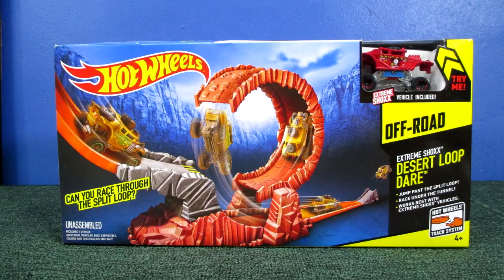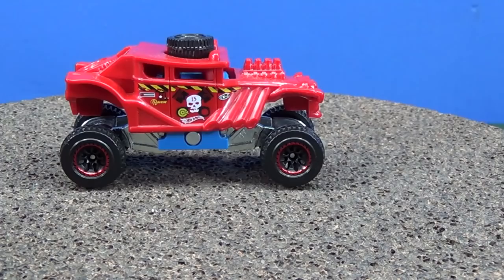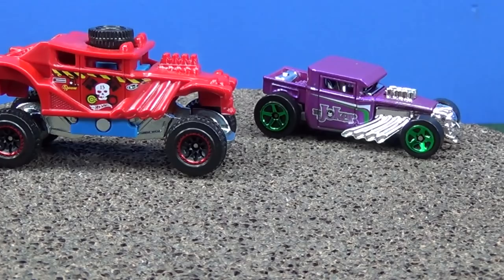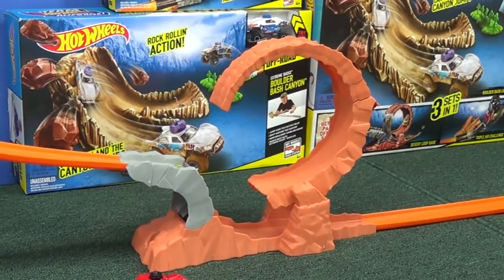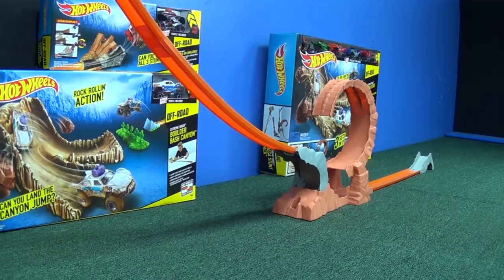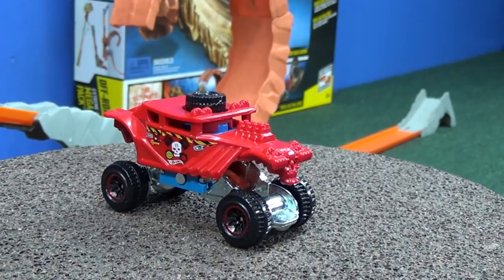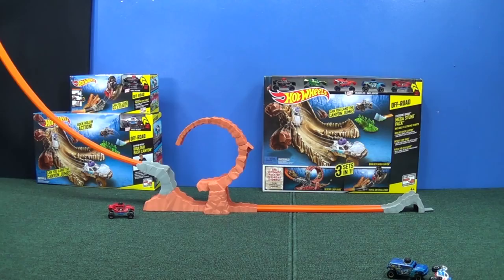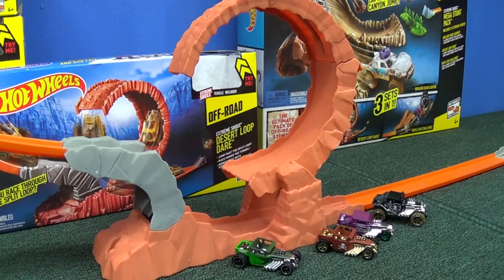Desert Loop Dare Extreme Shoxx Hot Wheels Track Set Review By Race Grooves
Extreme Shoxx Playlist Trucks and Playsets
This track set contains an interesting loop! I have never tested one like this so I was quite interested in doing the review. If you're a fan of the Hot Wheels Bone Shaker model, the truck that comes in this set looks like an Extreme Shoxx version of Baja Bone Shaker! While the two other Extreme Shoxx set use a Launcher, this one is gravity fed and includes a clamp and four pieces of track.

(4) orange, 13 7/8" short sidewalls

I also tested these regular basic Hot Wheels versions:
Bone Shaker, brown 2006 First Edition
Bone Shaker, green 2009 Larry's Garage
Baja Bone Shaker, 2013 New Model
Joker Shaker, from 2012 Batman 5-Pack

Here's an excellent resource!

The three Extreme Shoxx models that I sent through the loop in one race were:

Baja Bone Shaker, red, came in the set and also found in the Mega Stunt Pack

Rockster, blue, from 2014 singles and also found in the Mega Stunt Pack

Baja Truck, 2014, available as a single or in Boulder Bash Canyon

Mega Stunt Pack Extreme Shoxx Play Set
(will be reviewed on RGTV)